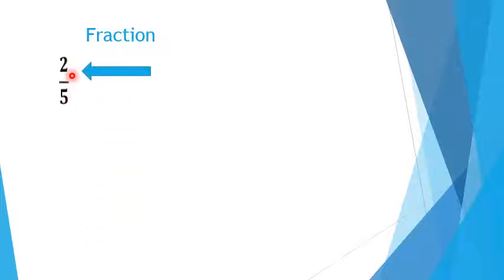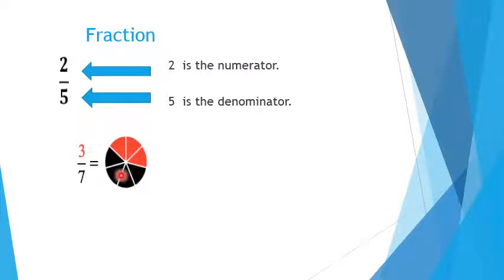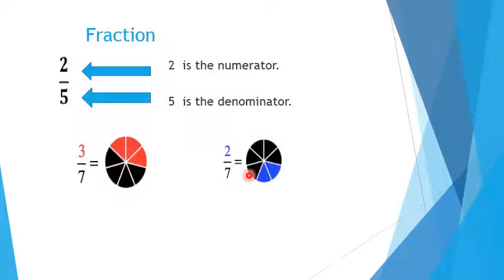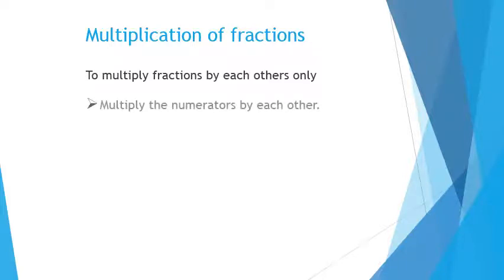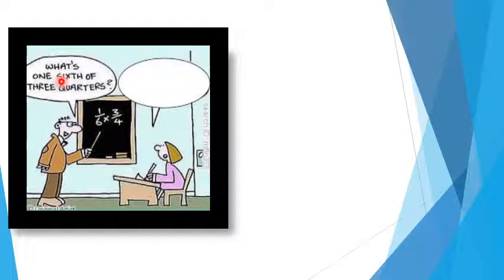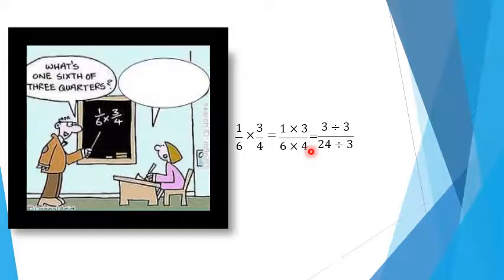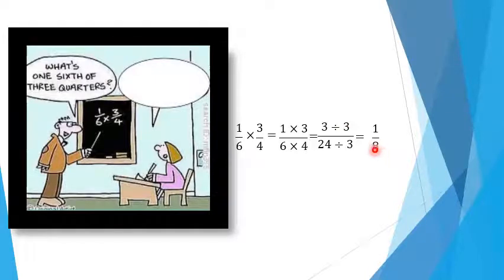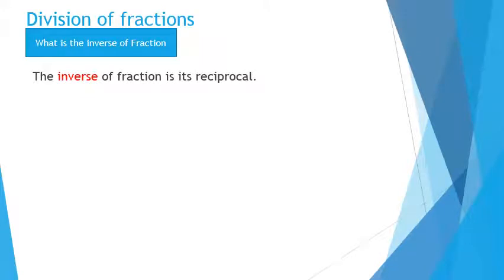g6 Chp 12 multiplication & division of fractions